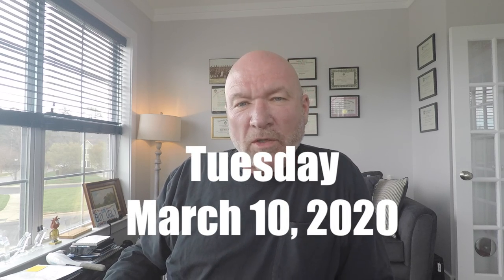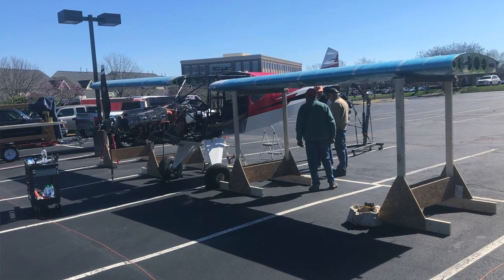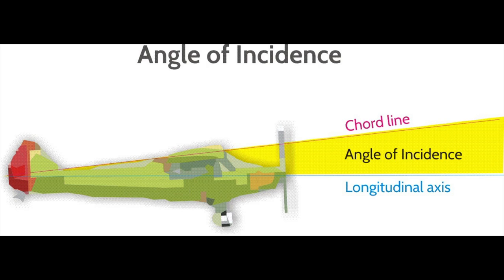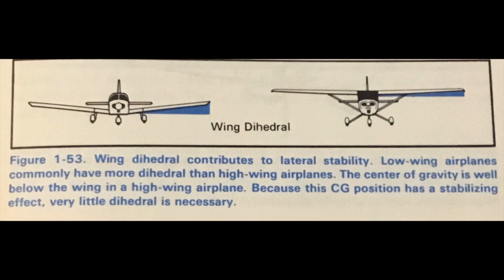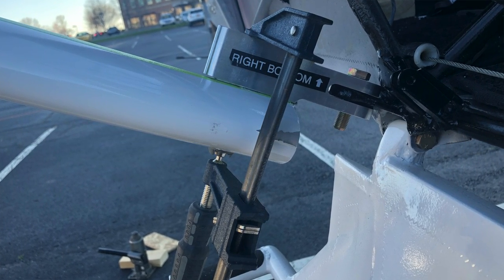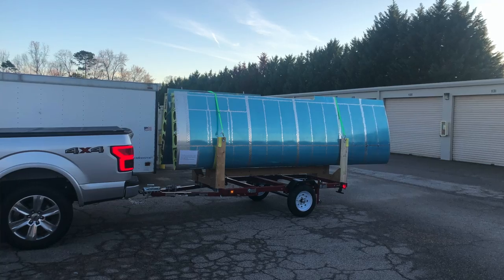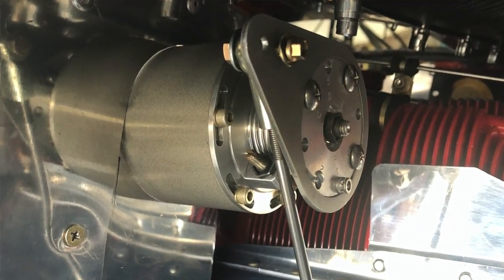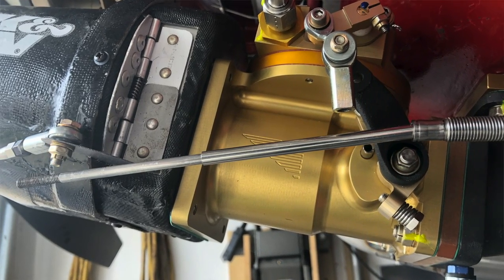Bearhawk ~ Drilling the Wings!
Temporarily installing the wings to establish the Angle of Incidence and the Dihedral.  We almost completed the job, but ran out of time.  It was however, a great exercise and we learned a lot.  Thank you to the guys from the local EAA Chapter 309 for coming out a helping!

This video series covers my progress building the Bearhawk 4 Place.  This aircraft will be powered by the Lycoming Thunderbolt YIO-540-EXP.